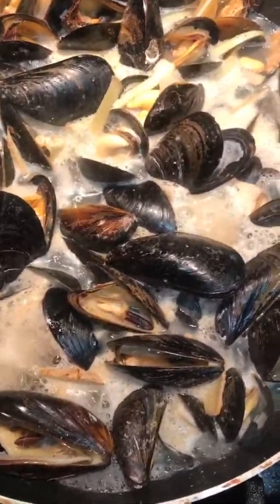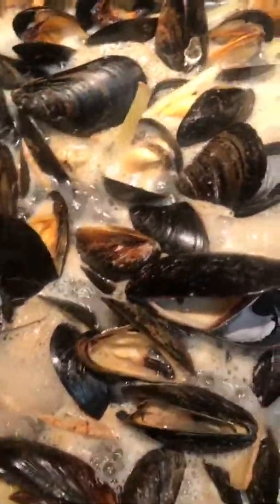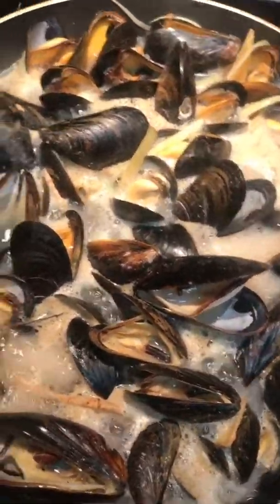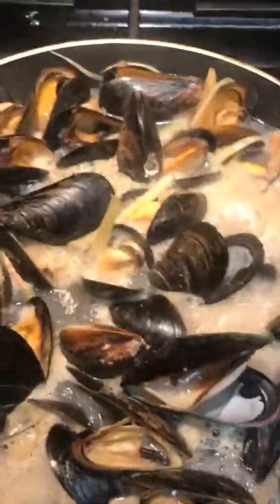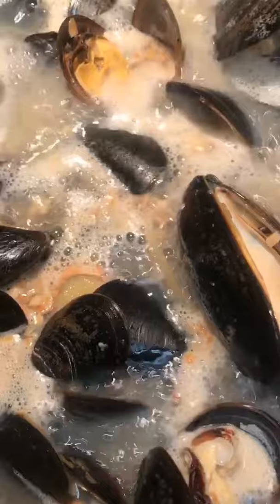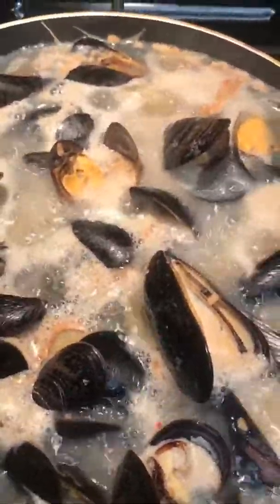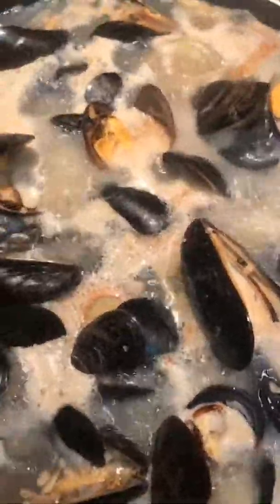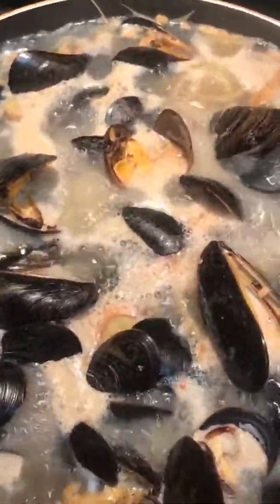Tahong Na May Sabaw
Mussel Soup 🥣 also known as Tahong Na May Sabaw 😃 good for cold season.

I currently reside in Michigan and it’s April 2018 and it’s raining 🌧 none stop at a wind 💨 chill of 25 degrees.

Result: lovely 😊 delicious 😋 broth.

Ingredients:
- 4 to 5 cups of water
- a tsp of salt
- a tsp of ground pepper
- a tbsp of Mrs. Dash
- ~2 tbsp of garlic powder
- 2 to 4 tbs of oyster sauce
- chopped length wise 1/4 ginger clove
- chopped lengthwise 1 Onion clove